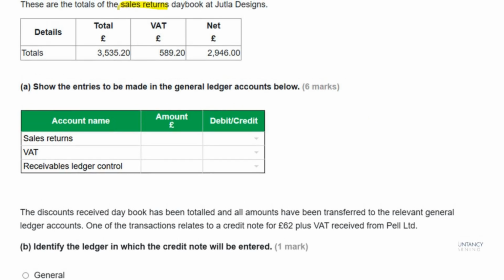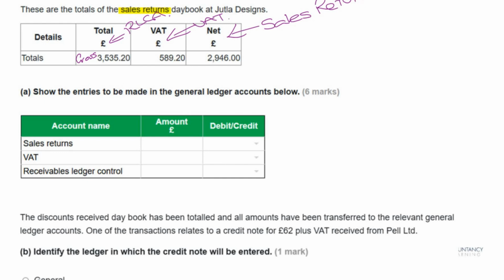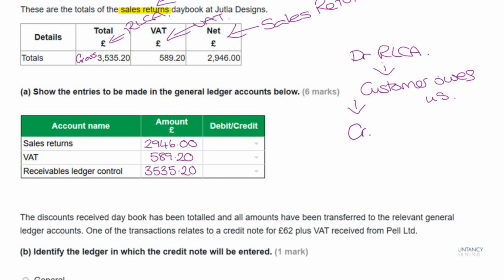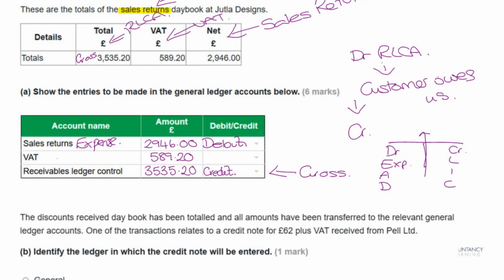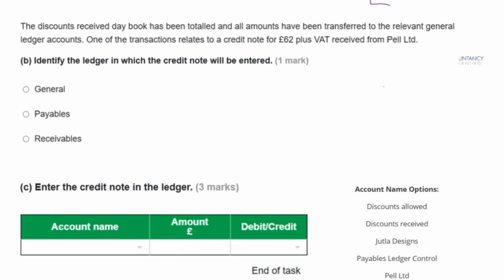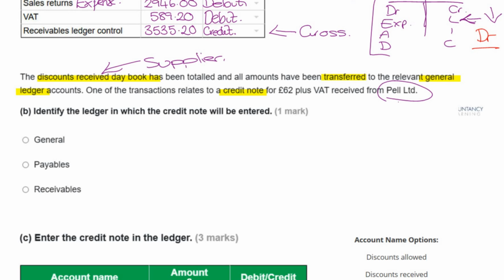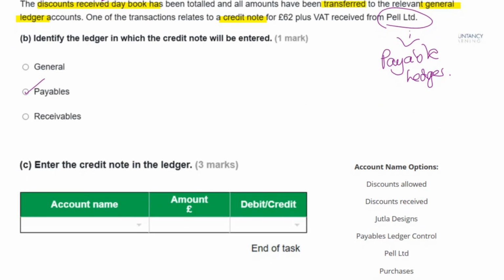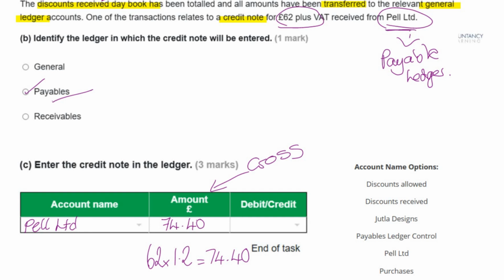Introduction to Bookkeeping (ITBK): AAT Sample Assessment 1 - Task 10 (of 11)